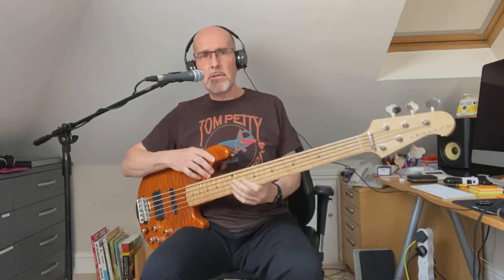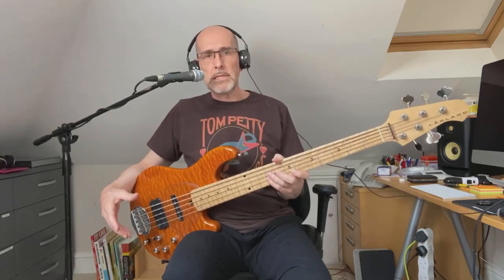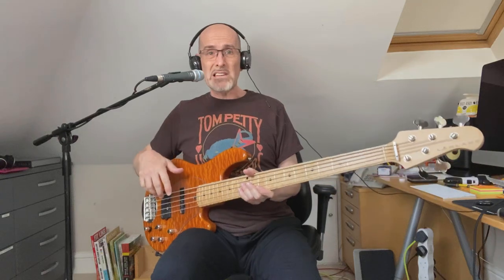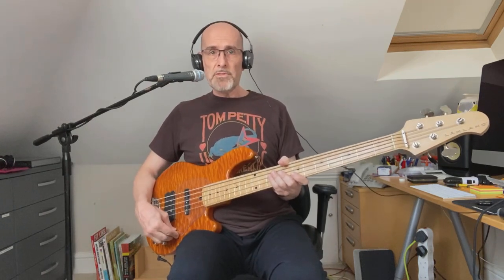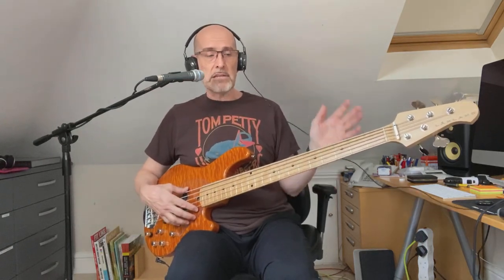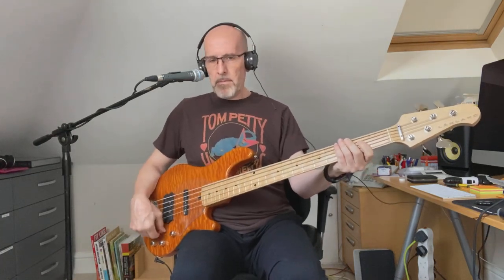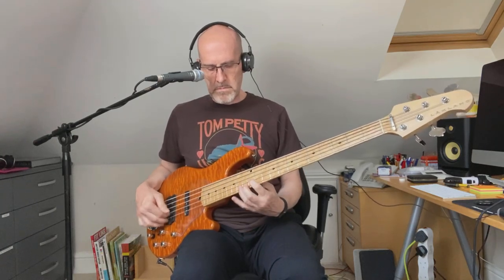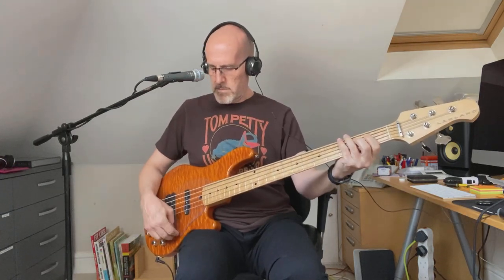Lakland 55-94 Deluxe Bass Short Demo - Aguilar pickups, Mike Pope preamp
Short demo video of a Lakland 55-94 Deluxe fitted with Aguilar pickups and a Mike Pope preamp